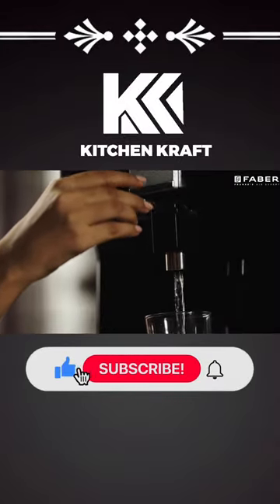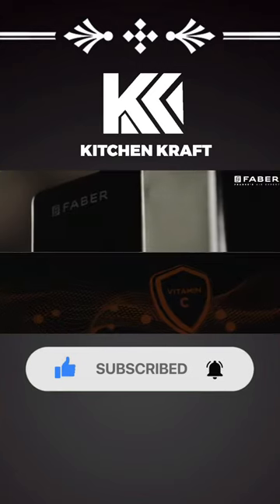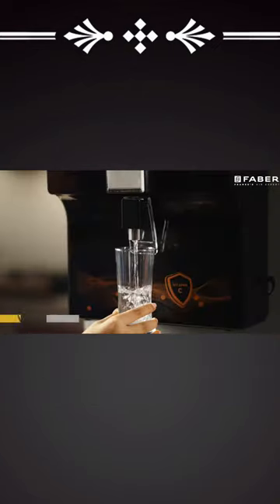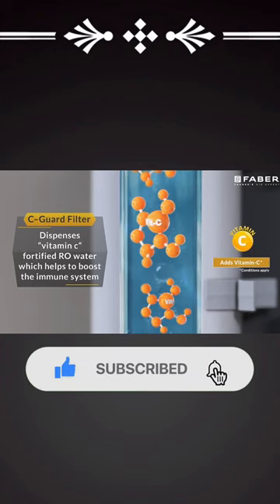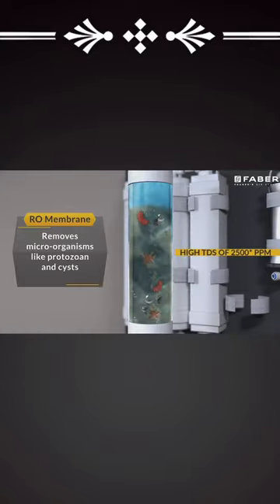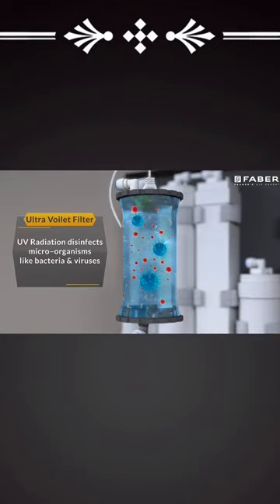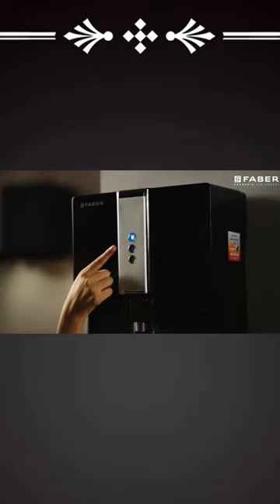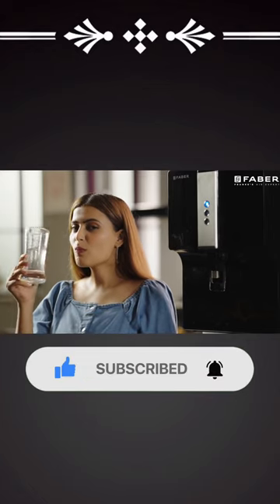Faber C Guard | Water purifier With Vitamin C